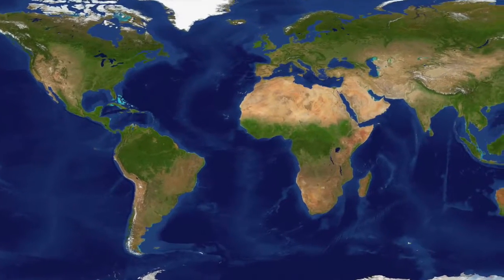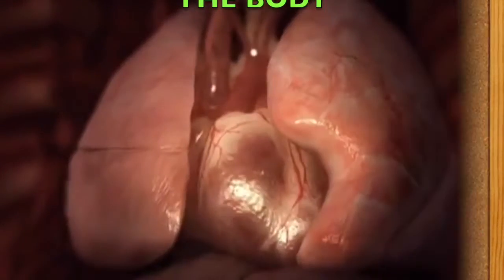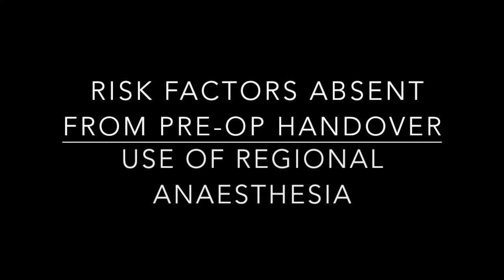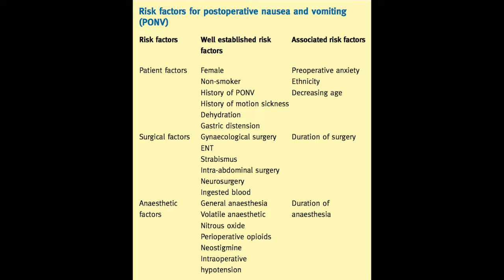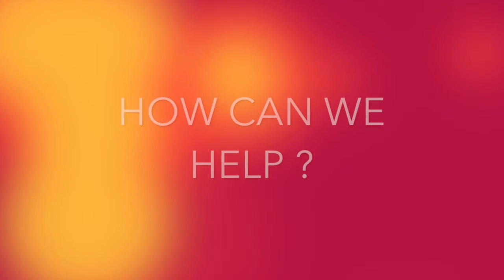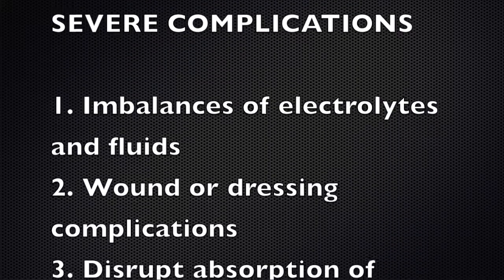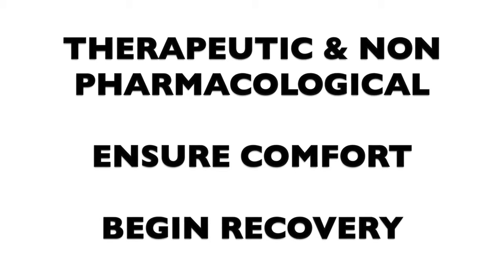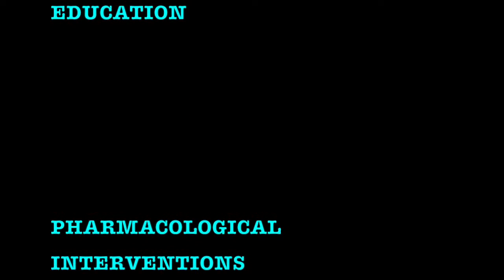20141033_Assessment 1_NS2088